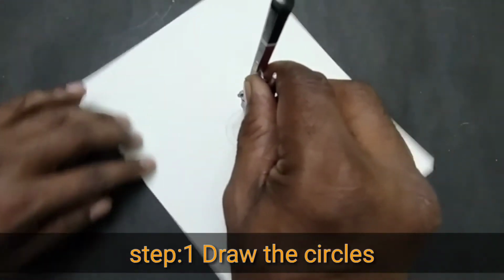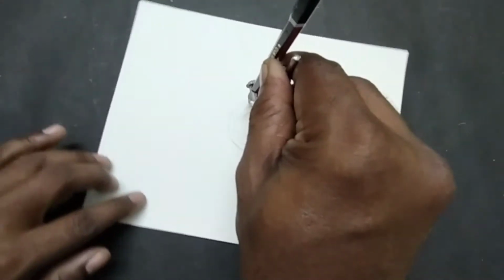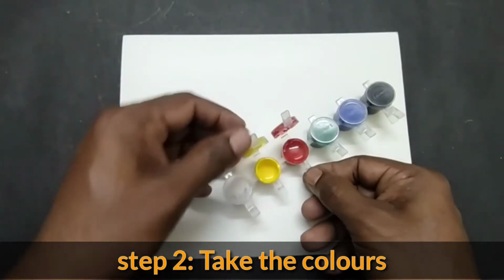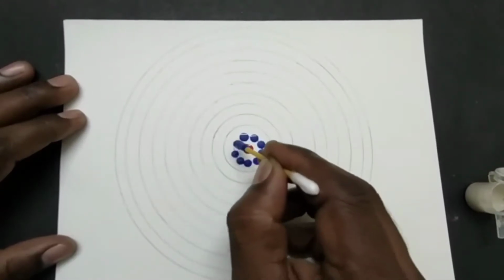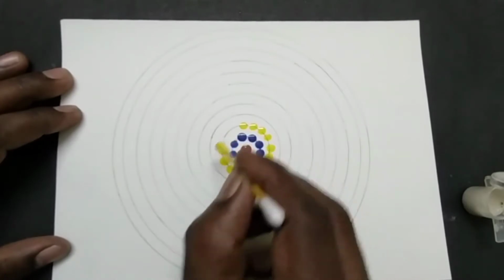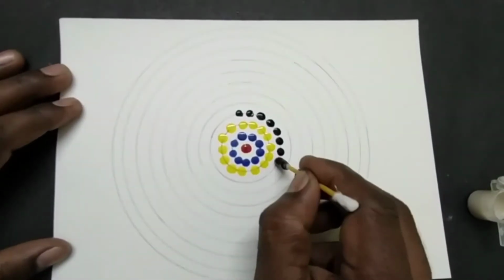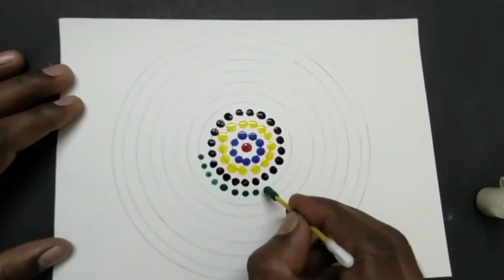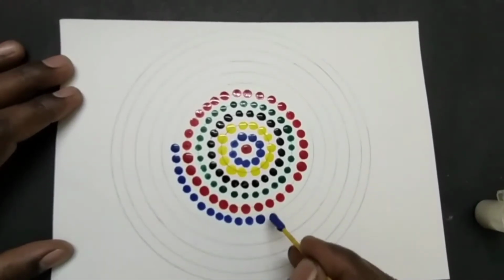#7 How to keep children with special needs busy, calm&Improve attention and concentration.| dot art.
in this video I was explained step by step instructions easy to understand the persons with Intellectual disabilities, children with Autism and other children with special needs.

I hope this activity will defiantly helpful to the CwSn , Parents of PwDs and special educators.

with regards,
# Create 4 Special.